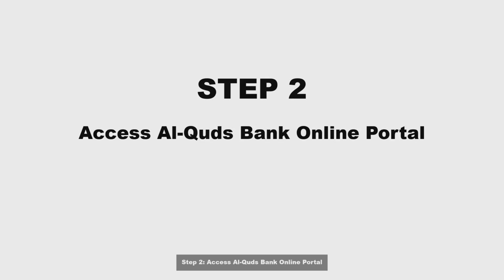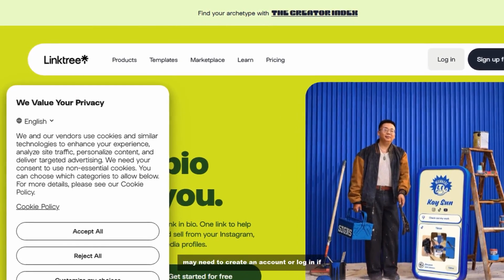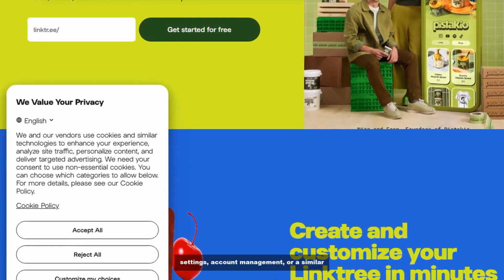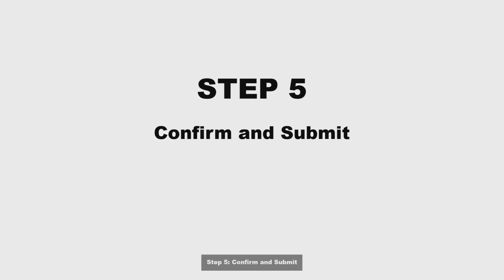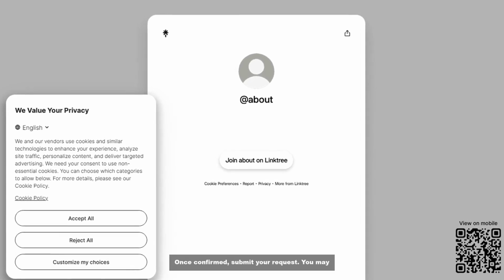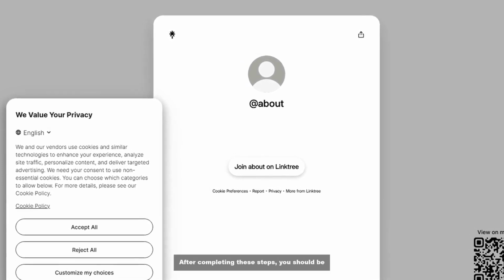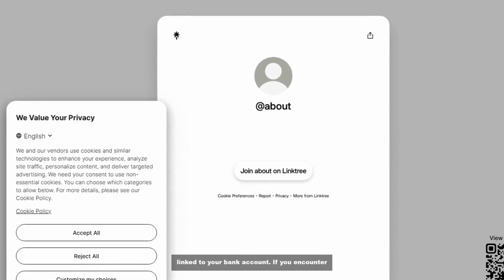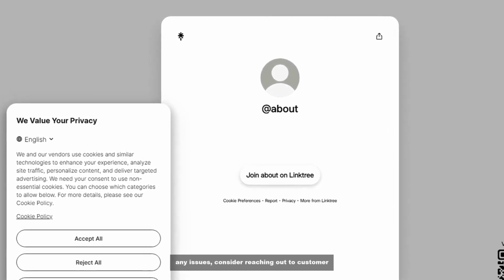How To Link Your Bank Account To Al Quds Bank Switzerland 2026 (FULL TUTORIAL)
In this video, we provide a comprehensive guide on how to link your bank account to Al Quds Bank Switzerland in 2026. Whether you're a new customer or looking to streamline your banking experience, this FULL TUTORIAL covers all the necessary steps.